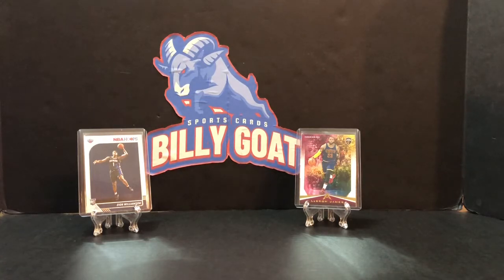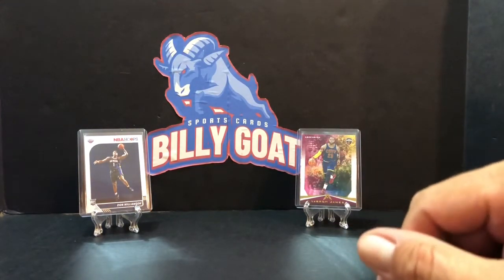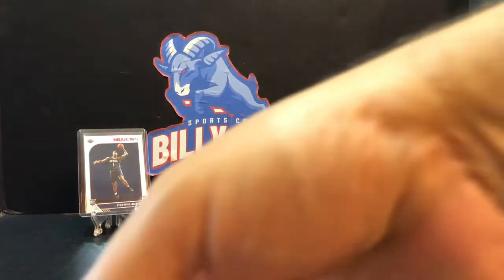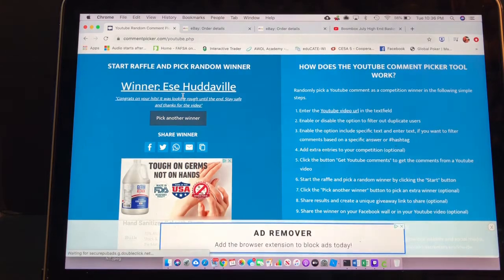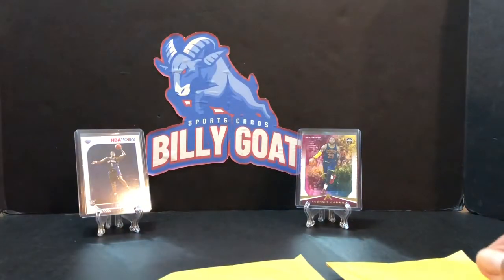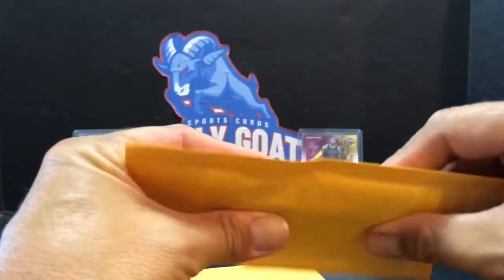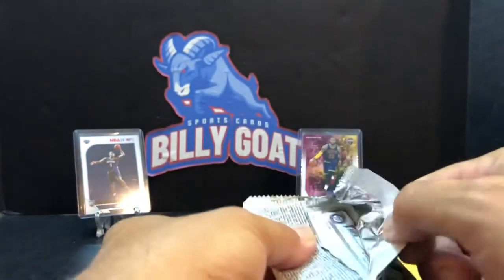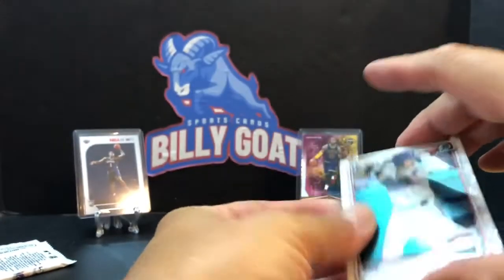Mystery Pack Opening!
Two mystery packs with 3 autos!

Mailing
BillyGoatSportsCards